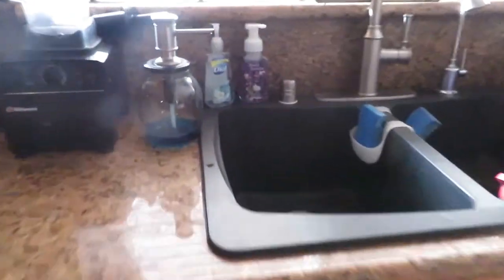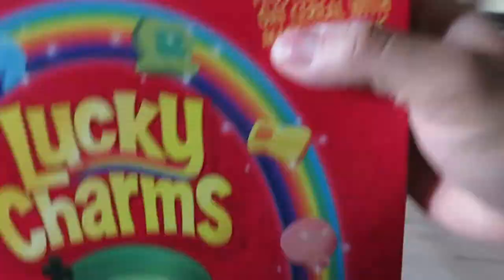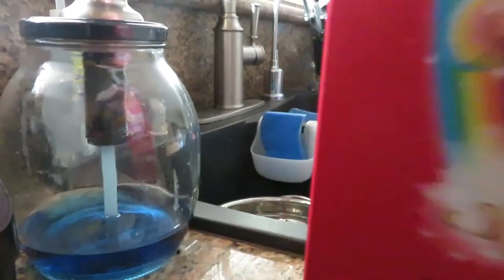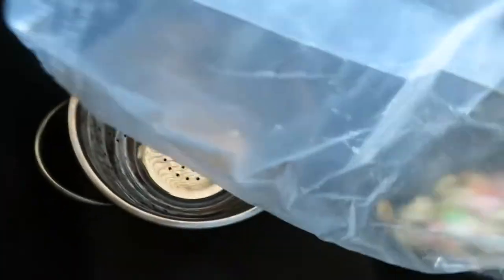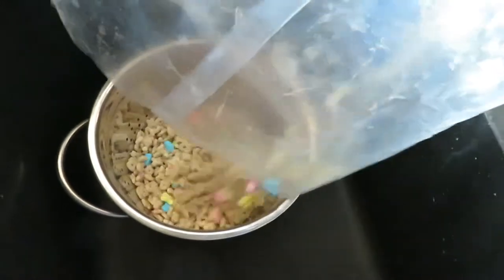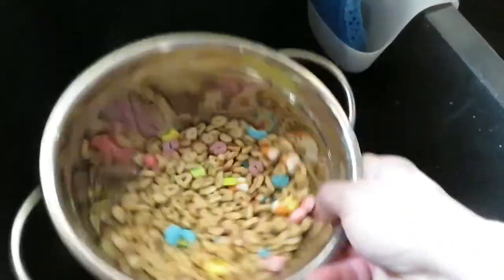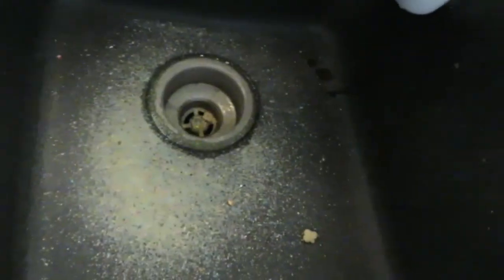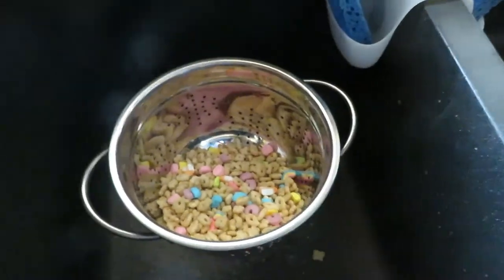The best last bowl of Lucky Charms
Out of all the stuff I've seen on Facebook this is the only thing I've actually used. Now you can enjoy your your lucky charms and marshmallows without all the dust in the bottom of the bag.